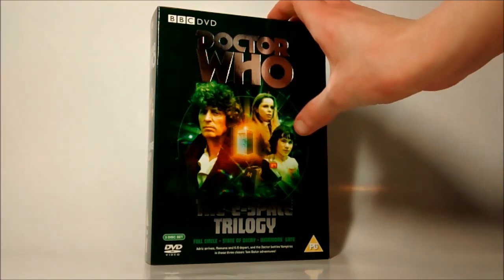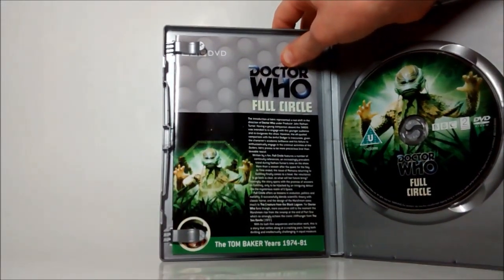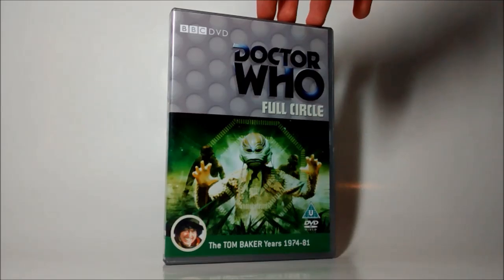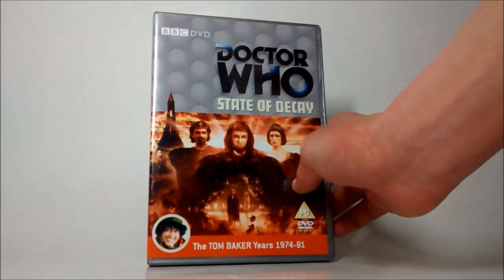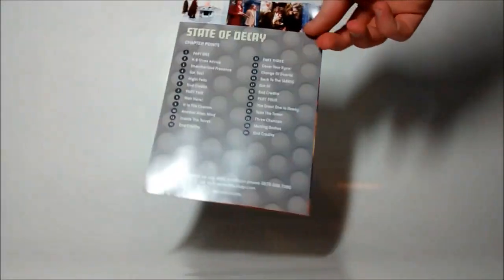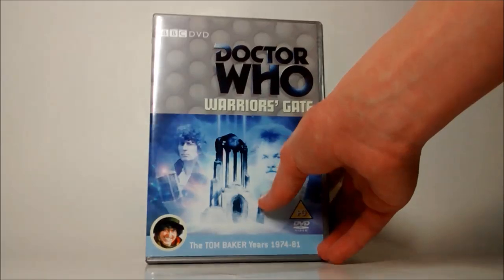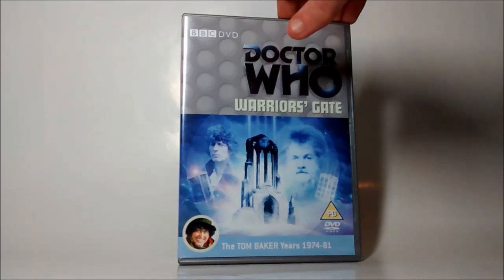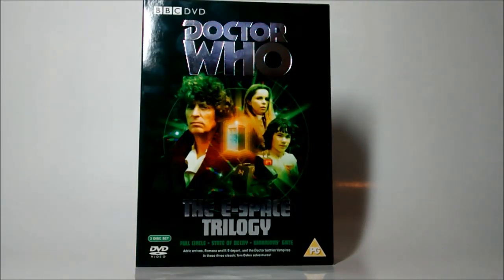Doctor Who: The E Space Trilogy (DVD Review)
Full Circle - The Doctor discovers the TARDIS has fallen into E-Space and landed on the planet Alzarius. Its only inhabitants live on a vast, dilapidated spaceship which they have been attempting to repair for generations in order to return to their home planet. But Mistfall, a legendary time of terror, is coming again to Alzarius, and an eerie menace is rising out of the misty marshes. The Doctor and Romana must solve the riddle of the strange Marshmen if they are to have any chance of returning to their own universe.

State of Decay - Searching for a way out of E-Space, the Doctor and Romana, joined by a young stowaway, land on an Earth-like planet. Here the people live in fear of 'the Three who Rule'; cruel lords who live in a high tower overlooking their village. Suppressing all learning to keep their subjects ignorant and helpless, what chilling secret are these ruthless monarchs concealing? An ancient evil is rising once again and only the Doctor and Romana can destroy it.

Warriors’ Gate - A strange creature forces its way into the TARDIS steering them to a white void occupied only by the ruins of an old building and a spaceship. This empty space is a gateway to the past and future and the creature responsible for taking them there is Biroc, a Tharil, an enslaved race. The gateway offers the only exit out of E-Sapce, but the void is contracting. Are the Doctor and his friends fated to spend eternity in E-Space? And what final shock revelation awaits the Doctor?